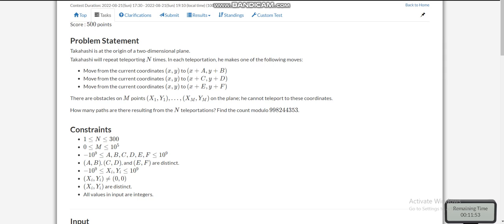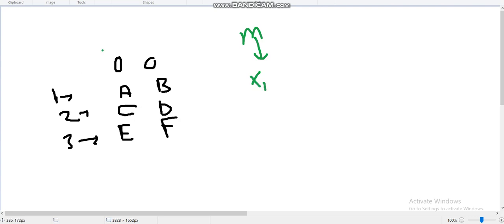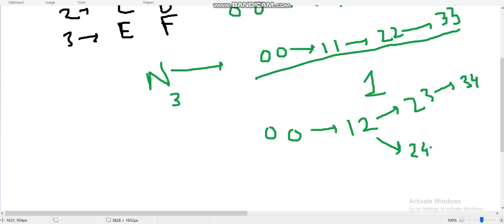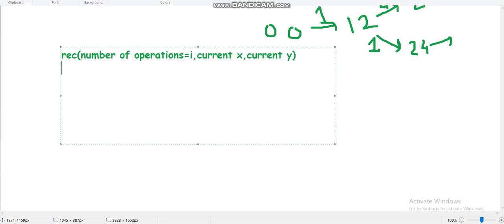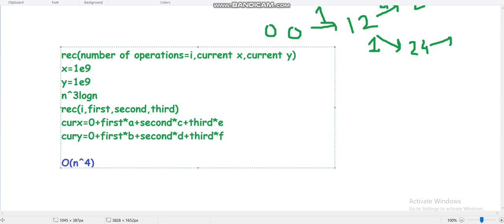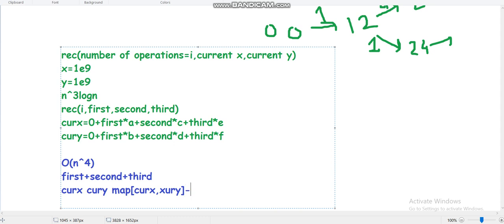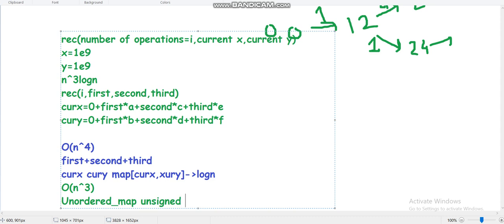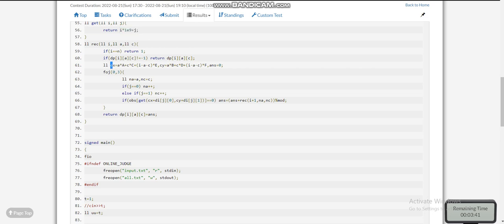E - Warp (AtCoder Beginner Contest 265)